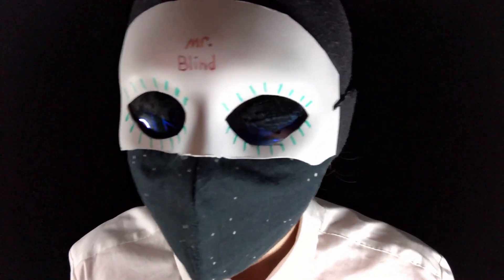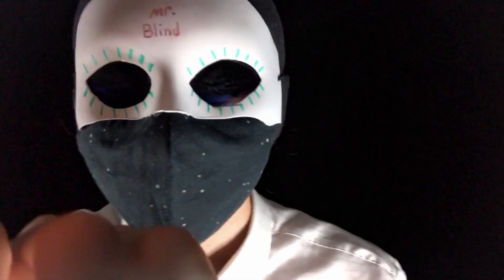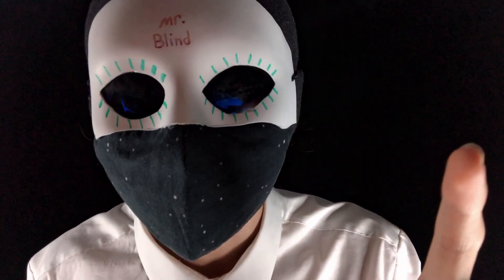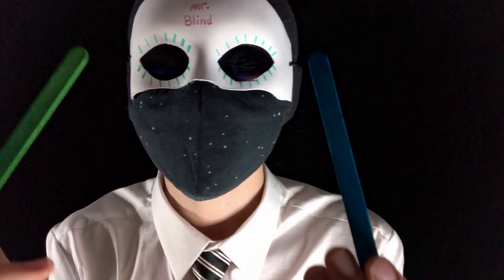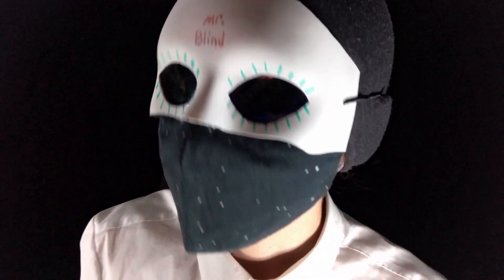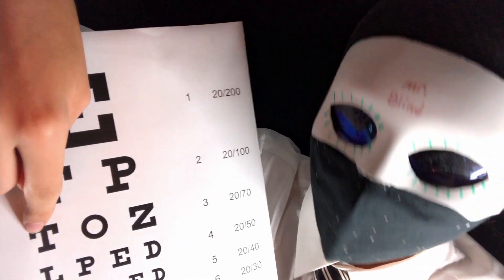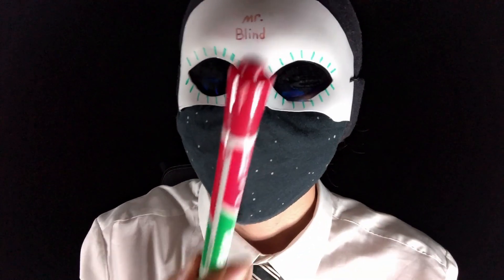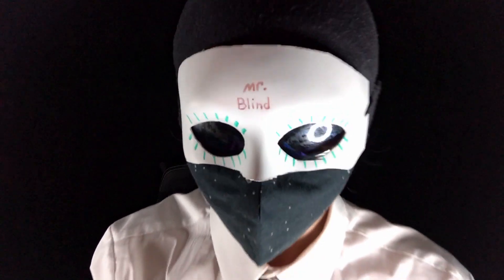ASMR TESTING YOUR 5 SENSES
ASMR (Autonomous Sensory Meridian Response), is a tingling sensation that typically begins on the scalp and moves down the back of the neck and upper spine. It is usually triggered by a specific sound, motion, or command.